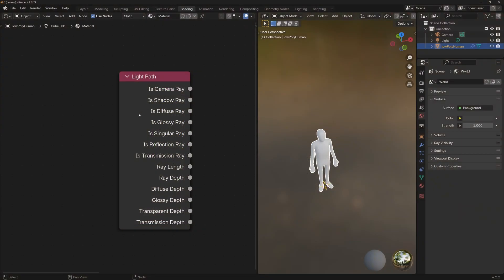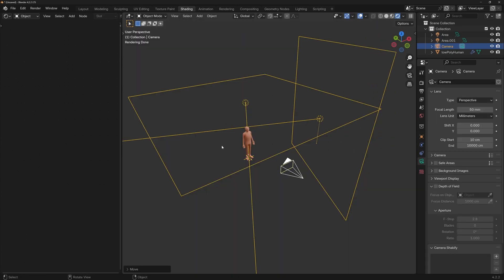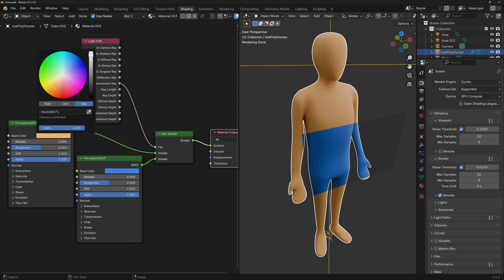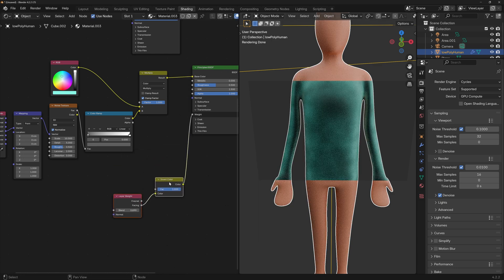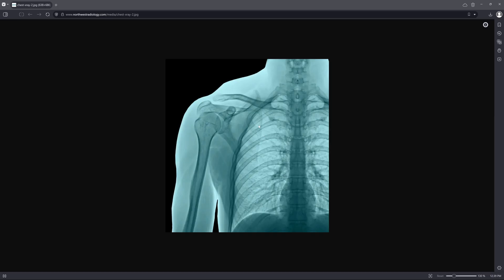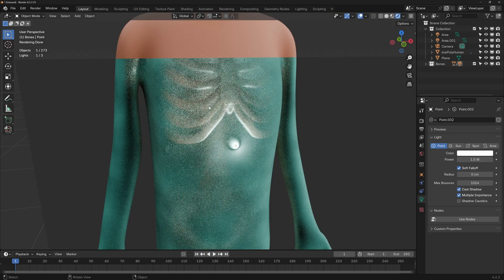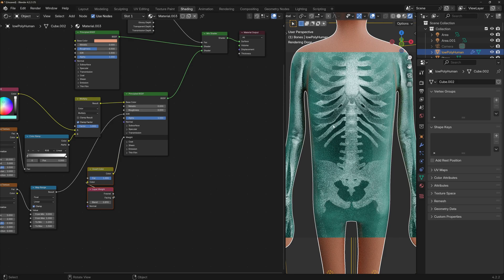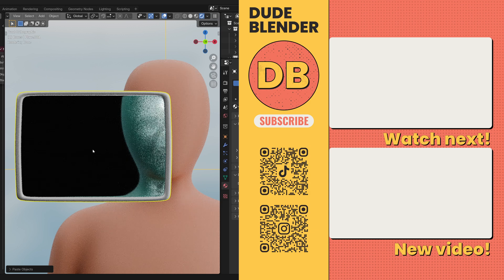X-Rays with Light Paths in Blender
Blendswap skeleton (WARNING! Be aware that it contains the model of a man with all of the anatomy visible)

This is a cool trick that you can do very easily, so we'll be using the Light Path node to do some X-Rays.

Happy Blending!